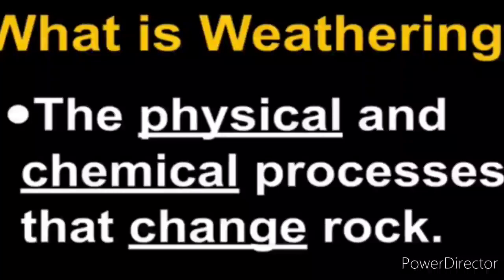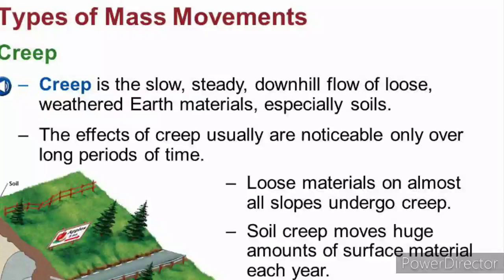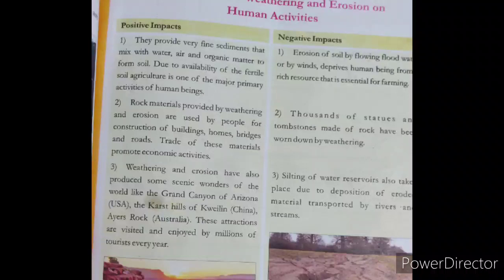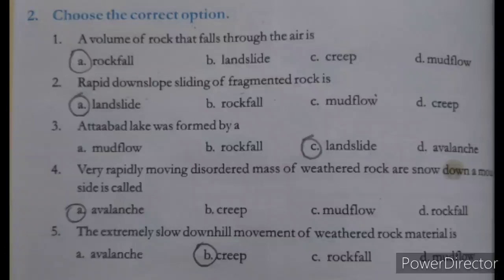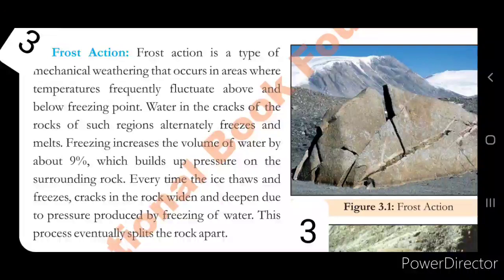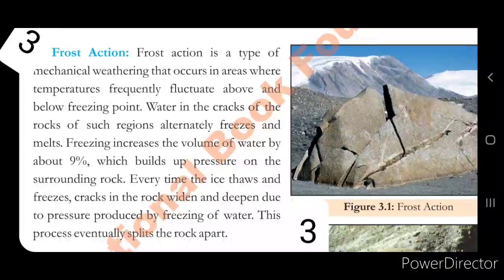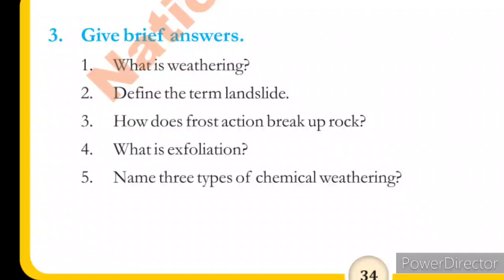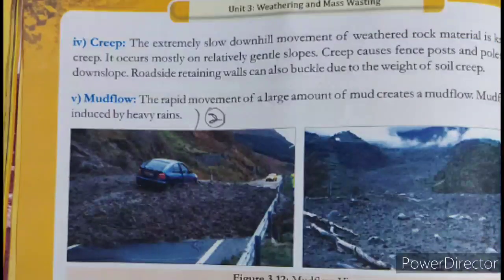CLASS 7th GEOGRAPHY UNIT 3:WEATHERING AND MASS WASTING (COMPLETE EXERCISE AND EXPLANATION )